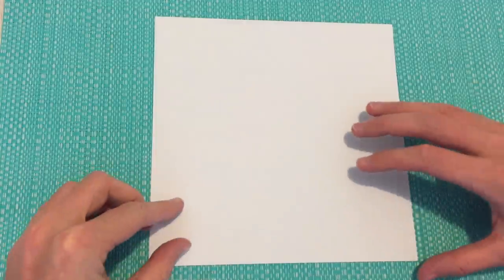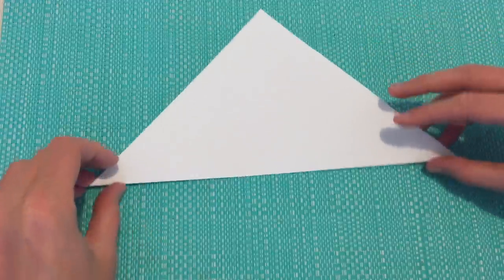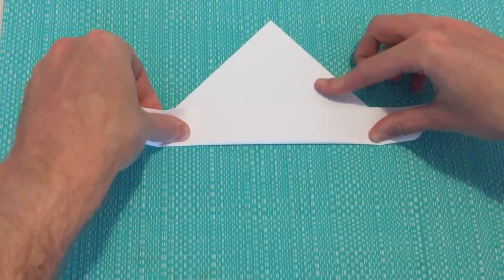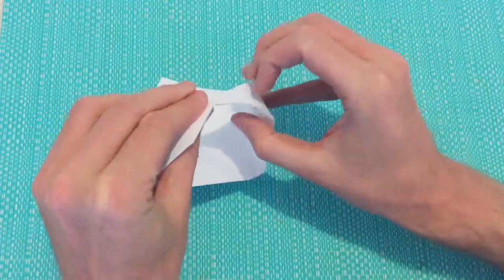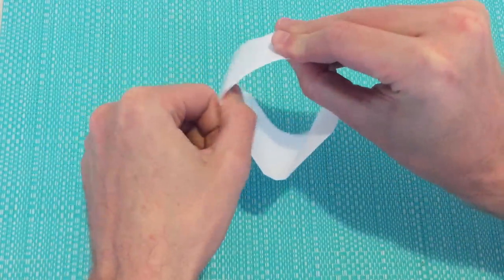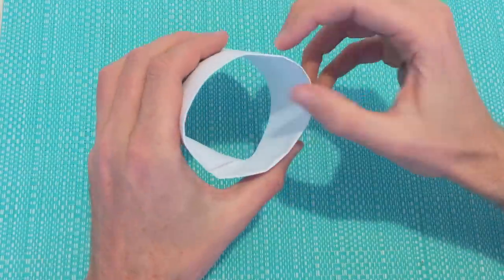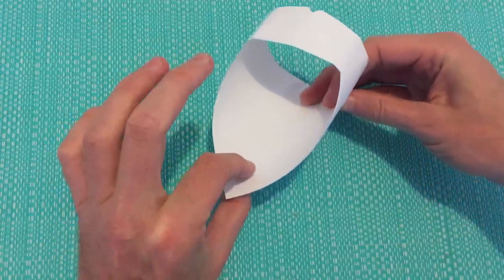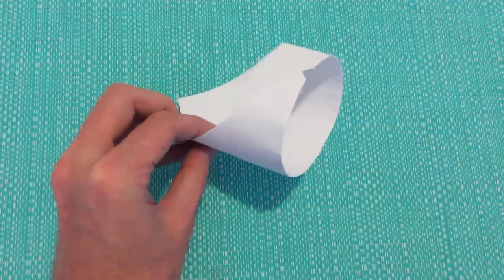HOW TO MAKE a PAPER CIRCLE GLIDER AIRPLANE (EASY!)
In this video we show you step-by-step how to make a paper circle glider airplane.

Paper plane launcher
Origami paper
Origami books

For this paper plane tutorial you will need a single square sheet of paper. If you only have A4 paper (printer paper) then watch our video on how you can make a square from A4 paper.

This circle glider is super easy to make, it should take you less than a minute. I was actually surprised the first time it flew! Remember to hold it by the tip, keep it as high as you can and just let it drop from your hand. If you try to throw the circular plane with any force it will just crash.